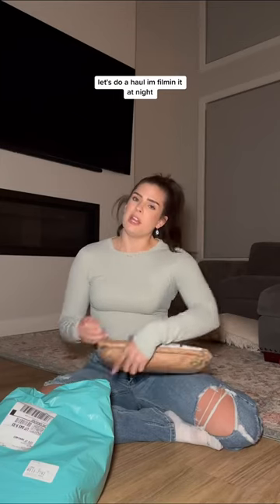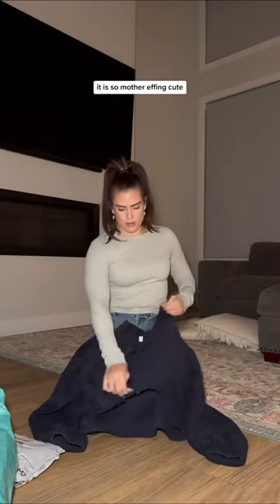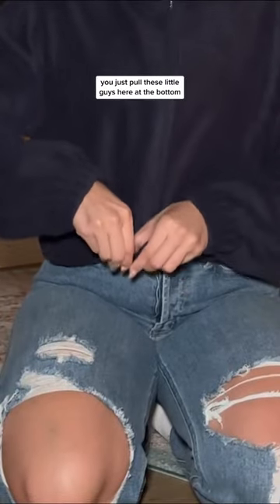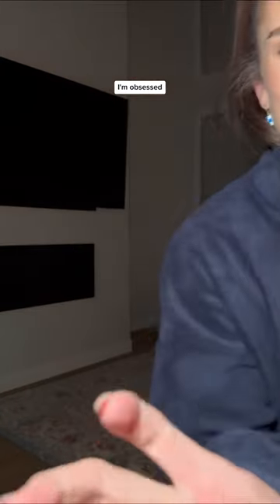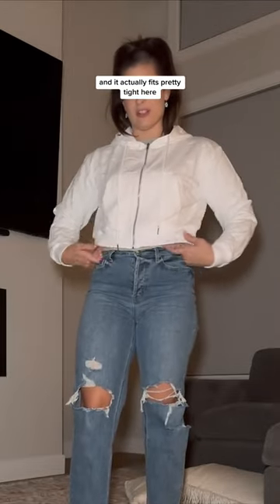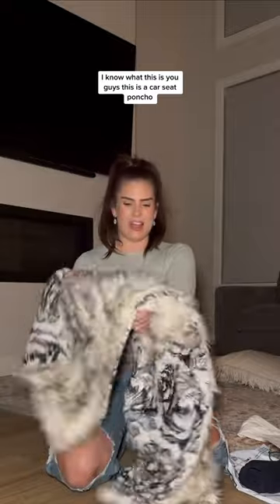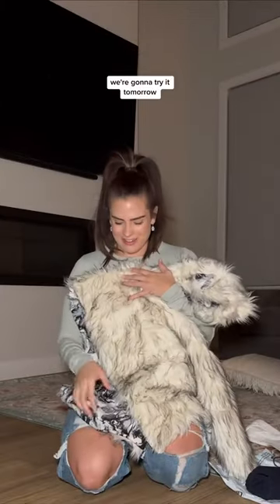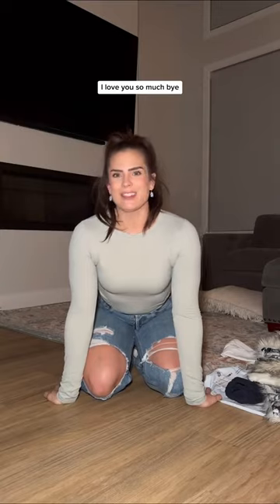Im so impressed by the fleece jacketlike how is it so heavy and warm?!amazonhaul